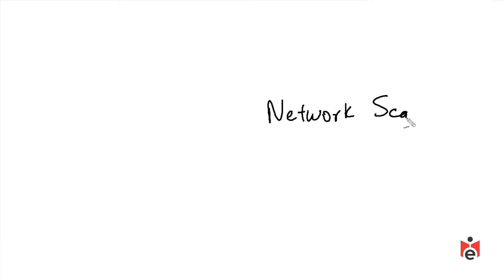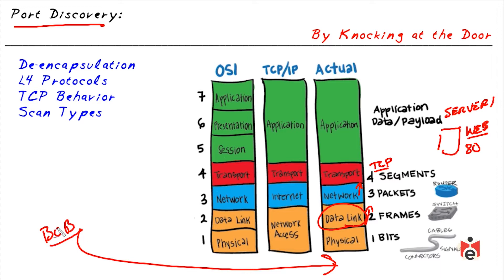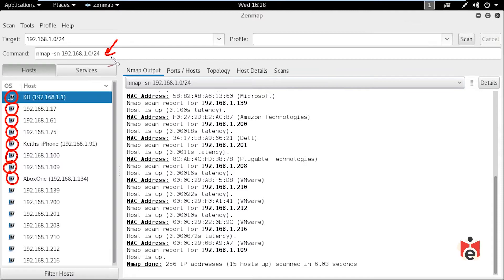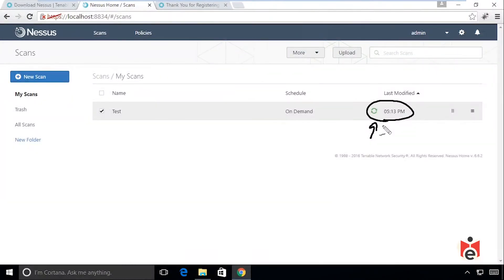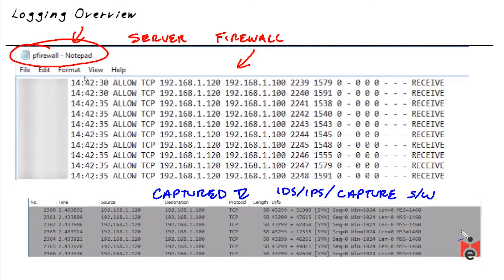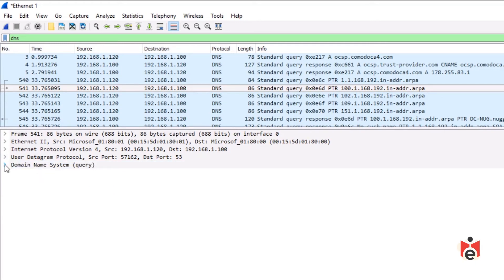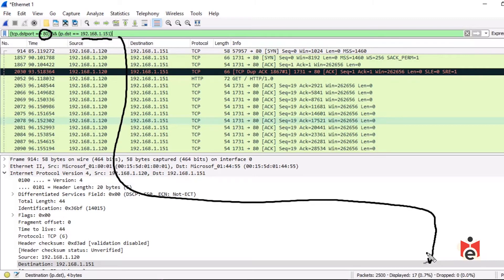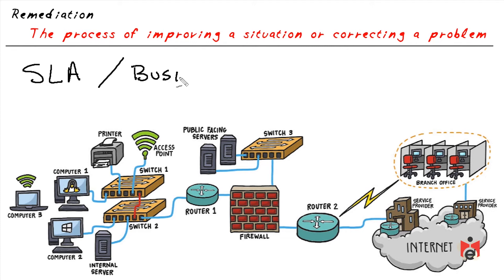Scanning & Patching Motivators for Vulnerability Management Port Scanning | E India Info Hub